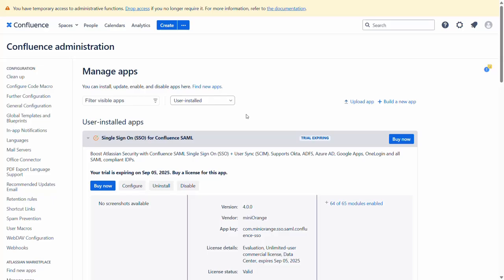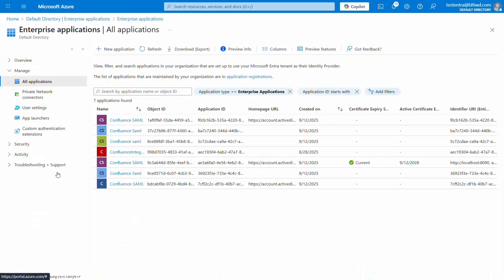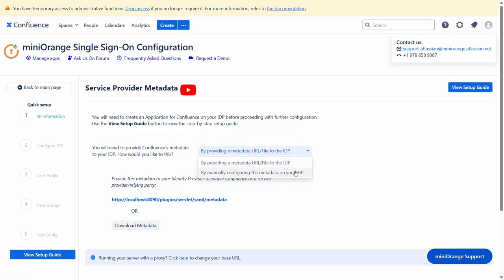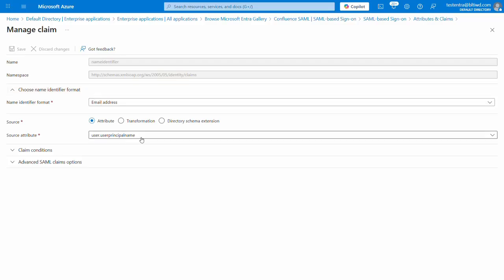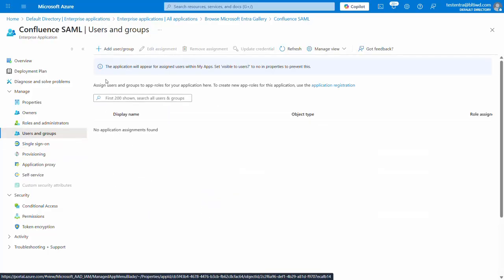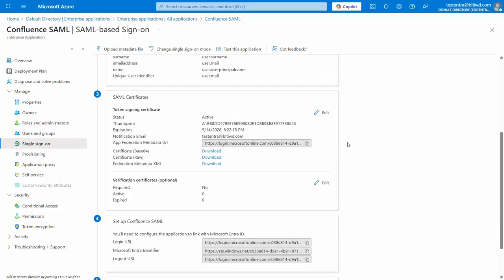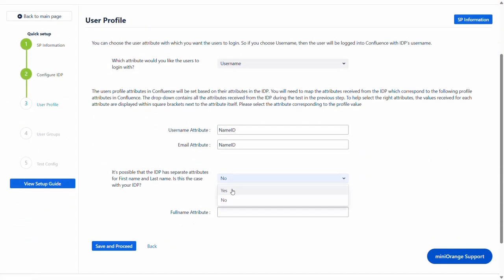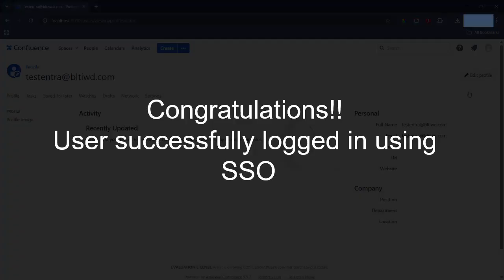How to Setup SAML SSO + SCIM for Confluence with Azure AD / Entra ID as IdP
This video tutorial walks you through the configuration of the miniOrange SAML SSO + SCIM for Confluence with Azure AD as your Identity Provider (IdP). Learn how to seamlessly integrate Azure AD/Entra ID for secure Single Sign-On (SSO) and automated user provisioning.

With this plugin, you can:
Enable login to Confluence using Azure AD credentials
Automatically provision and sync users from Azure AD to Confluence
Map Azure AD groups to Confluence roles for role-based access control

Other Products:
SAML SSO and User Provisioning for Jira: